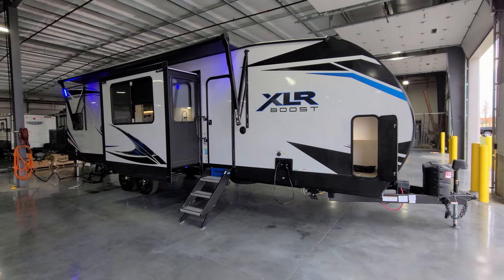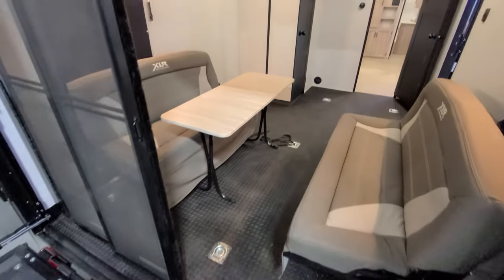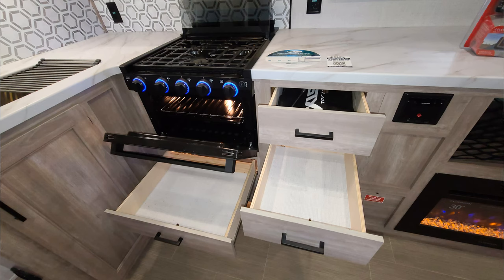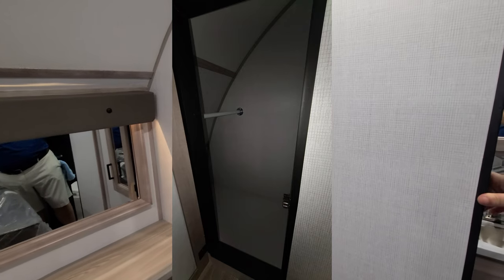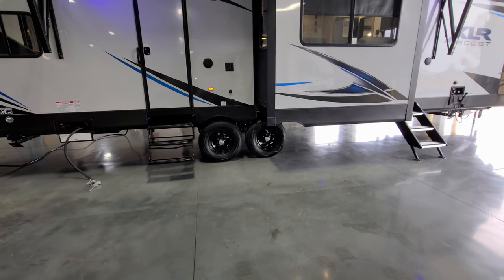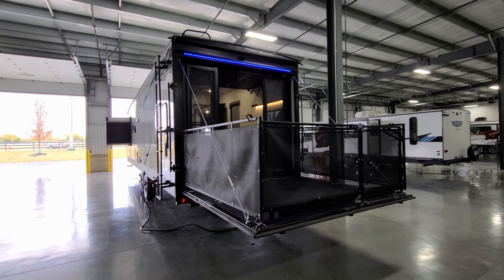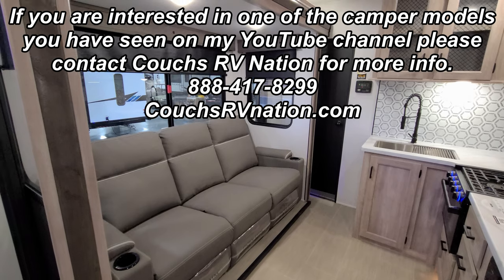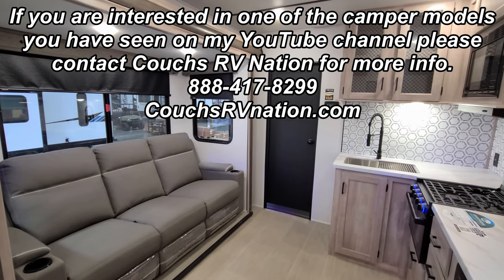RV Tour 2023 XLR Boost 29XLRX Toy Hauler Trailer by Forestriver @ Couchs RV Nation a RV Wholesaler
Hi everyone it's Ray here again with another All About RVs Video Tour and today we are taking a look at the new 2023 XLR Boost 29XLRX Toy Hauler camper by Forestriver RV. This is the newest version of the XLR Boost fifth wheel trailer lineup as of 8/1/2022 so these are a little different looking than the older 2022 XLR Boost campers. In this XLR Boost RV Review Tour Video, you will see the new interior and exterior colors along with some new features that the XLR Boost campers now offer for the 2023 Lineup.

XLR BOOST 29XLRX BASIC SPECIFICATIONS
GVWR: 13,698 lbs.
UVW: 9,760 lbs.
CCC: 3,900 lbs.
Exterior Length: 35' 11"
Exterior Width: 102"
Fresh Water: 87.00 gal.
Gray Water: 38.00 gal.
Black Water: 76.00 gal.
Awning Size: 21'

2023 XLR Boost 29XLRX Toy Hauler
M.a.p Price: $65,392 (Due to other RV Dealers crying to the RV factories about me showing Couch's RV Nation's GREAT low prices here on my PERSONAL YouTube channel that I own, you now must contact Couch's RV Nation for their cheaper prices directly. It's easy to do, You can either call them at or they have a FAST salesman email quote on their website that will send you the price within minutes. (if they're awake lol) If you don't see it in your inbox check your junk mail.) Sorry for the inconvenience they have caused you.
Factory Standards
 Climate Comfort Package
 Furrion Package
 Rev Package
Interior Decor
 Moab Sand
Factory Options Shown on this unit
 2nd 15,000 BTU Air Conditioner
 5.5 Kw Generator Powered by Yamaha
 50 Amp Electrical Service
 Electric Stabilizer Jacks
 Inverter 2000W
 Ramp Opening 3 Season Door
 Rear Awning Ramp Patio
 Ultracold Weather Heated Holding Tank 12V Pads
12V Deep Cycle Battery - Free!

See available AND on order 2023 XLR Boost 5th Wheel & Trailers on Couch's RV Nation Website

2022 XLR Boost  29XLRX Toy Hauler RV Review Video Chapter Start Times:
2022 XLR Boost  29XLRX RV Review Introduction RV Video: 0:00
2022 XLR Boost  29XLRX RV Review Interior RV Video Tour: 0:24
2022 XLR Boost  29XLRX RV Review Exterior RV Video Tour: 12:07
2022 XLR Boost  29XLRX RV Review Interior Slide Outs Closing: 21:48